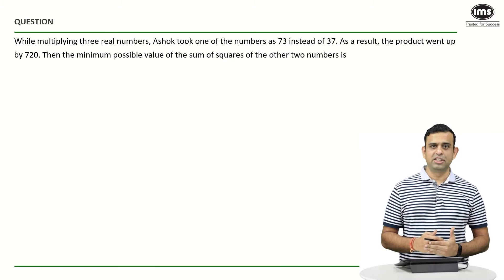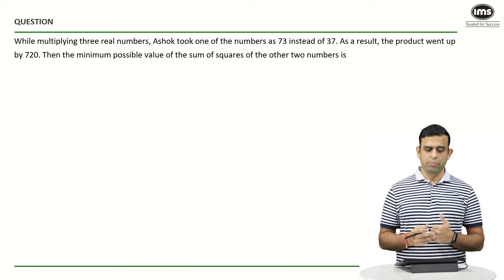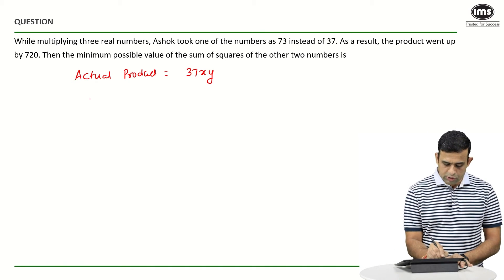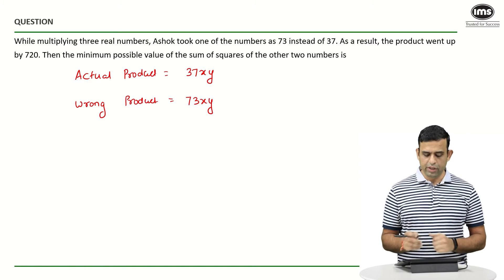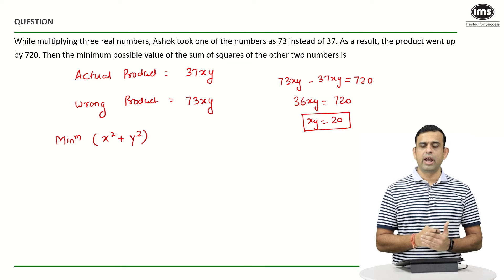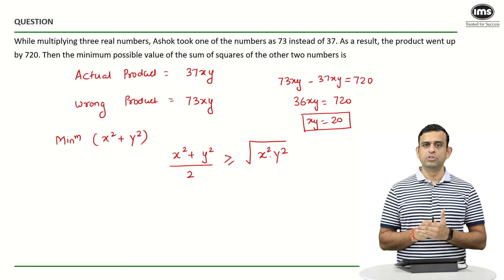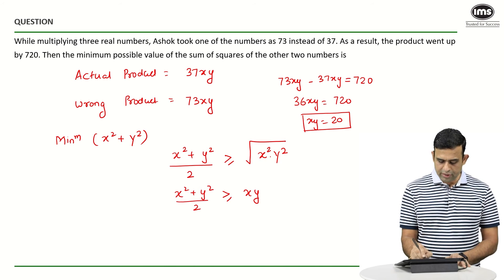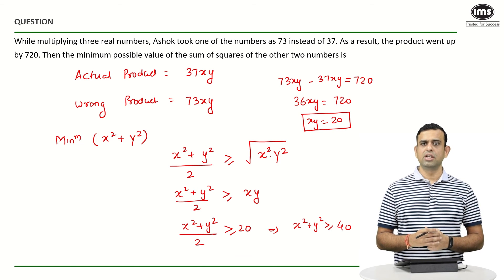Numbers for CAT 2025 Preparation | Best of CAT | CAT Quant Questions | Parmeshwar Sharma